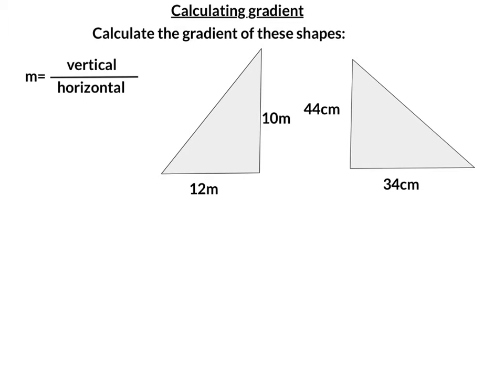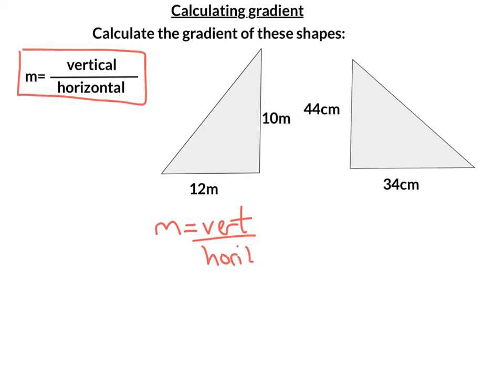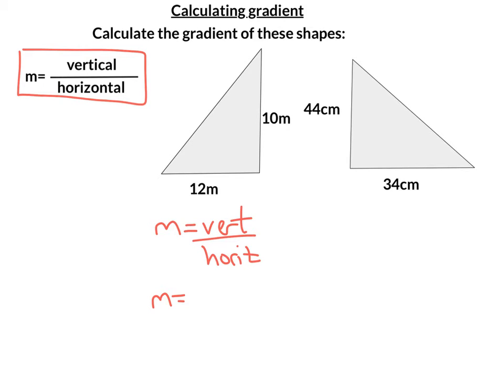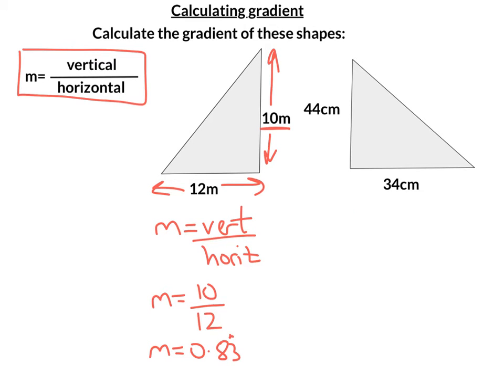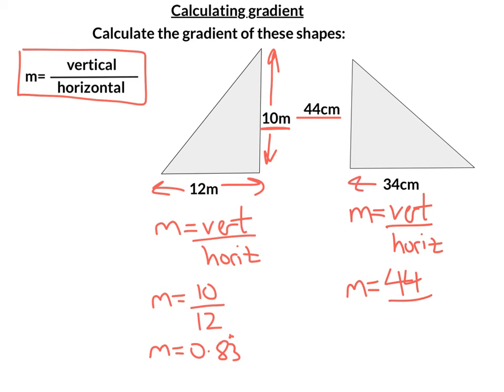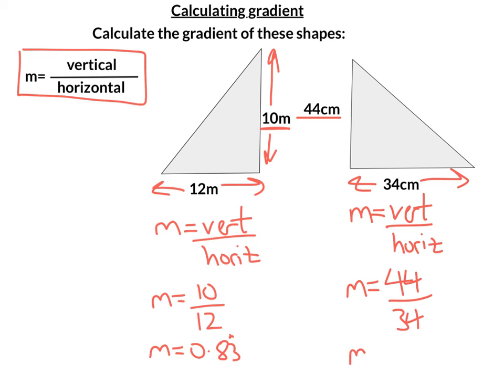Gradient using vert over horiz